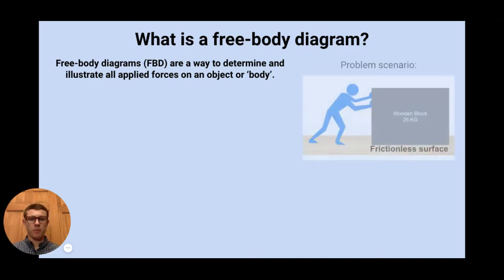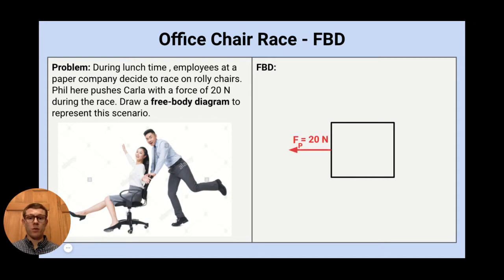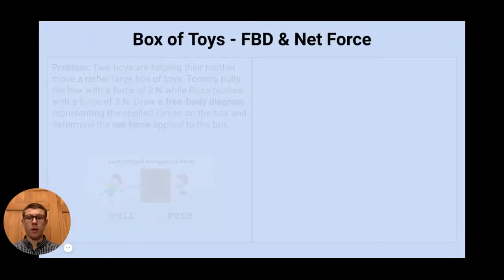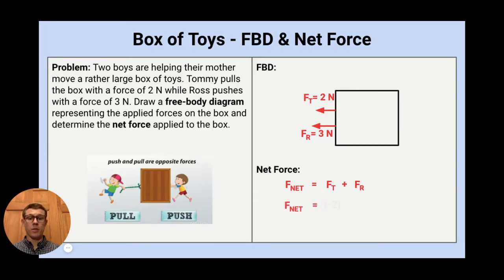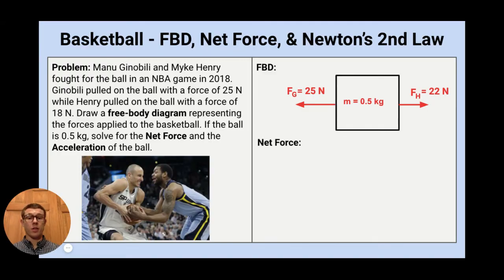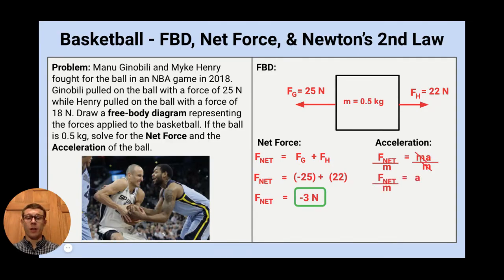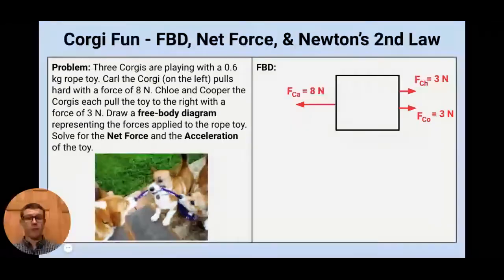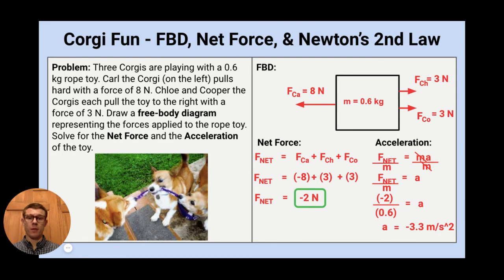Free Body Diagrams, Net Force, & Newton's 2nd Law